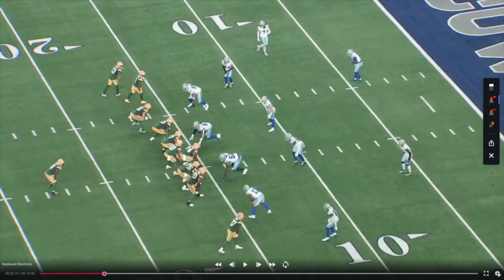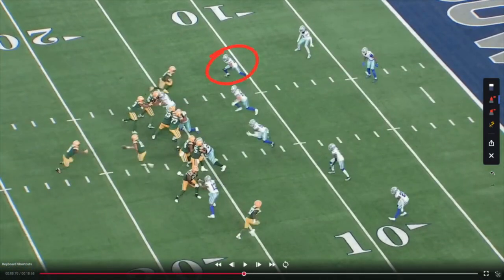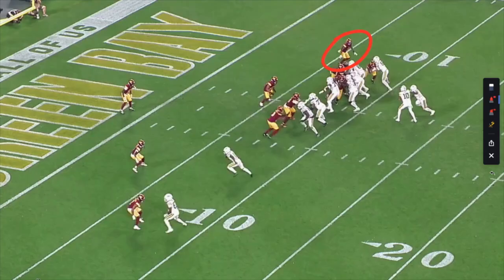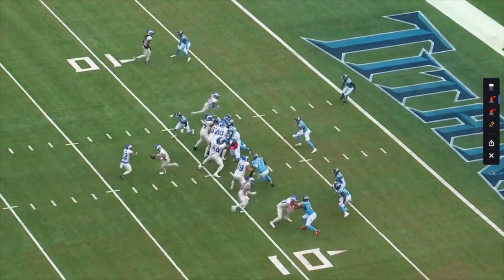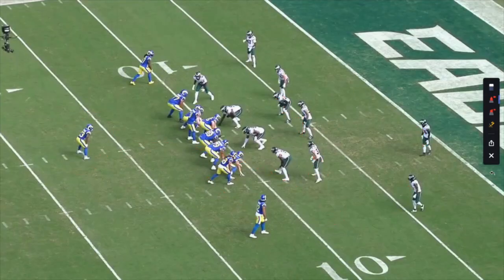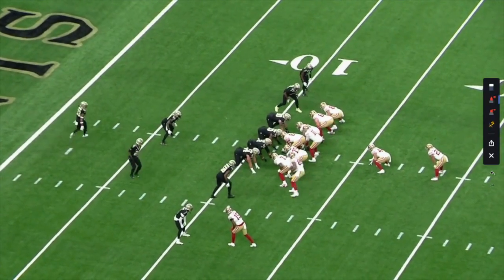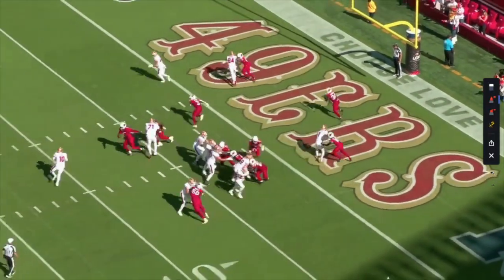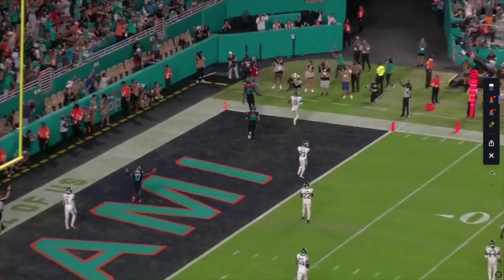StudyBall 25 - Naked Boots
Taking a look at the creative naked bootleg play stemming from the Shanahan coaching tree.